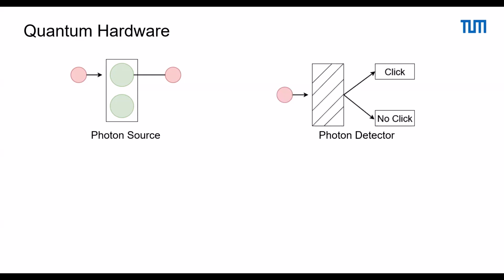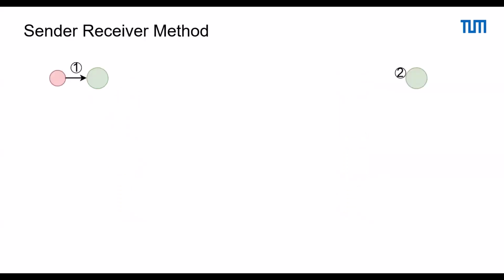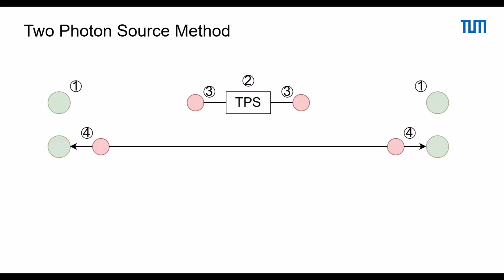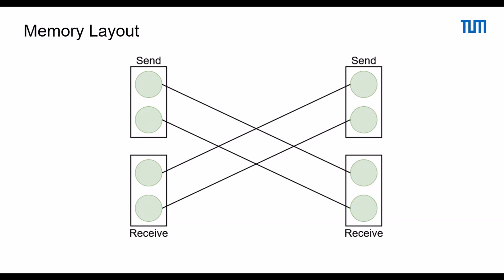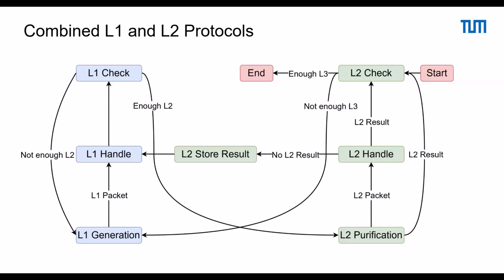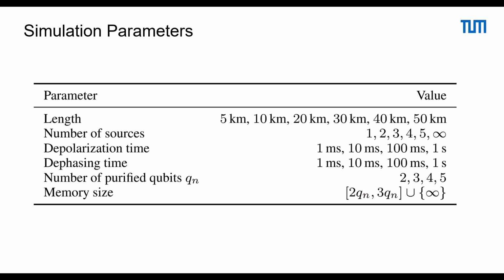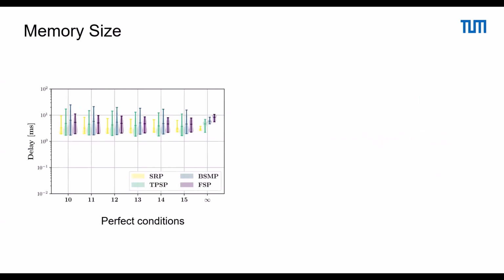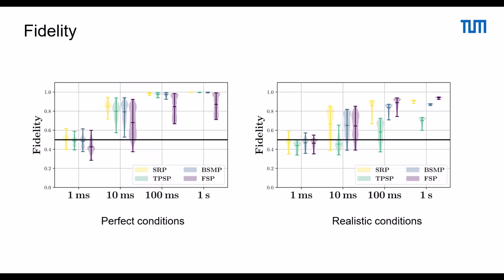Combined Physical and Link Layer Protocols for Quantum Networks - Benedikt Baier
Combined Physical and Link Layer Protocols for Quantum Networks.

Benedikt Baier from the Technical University of Munich, Chair of Communication Networks.